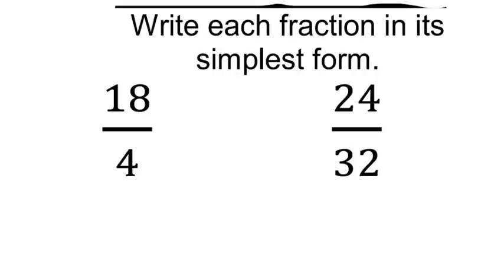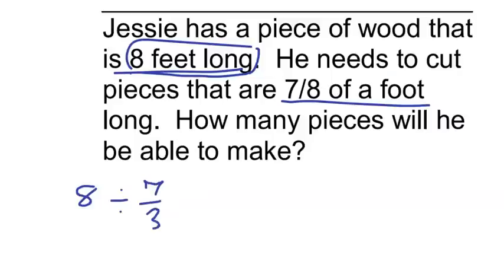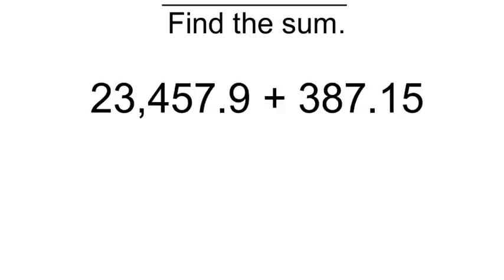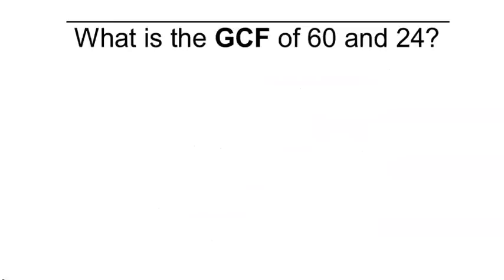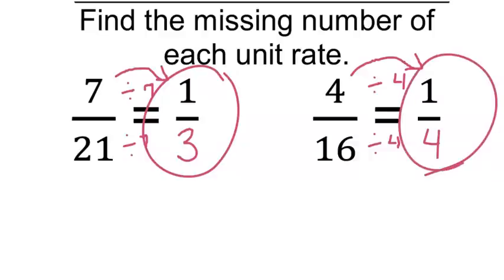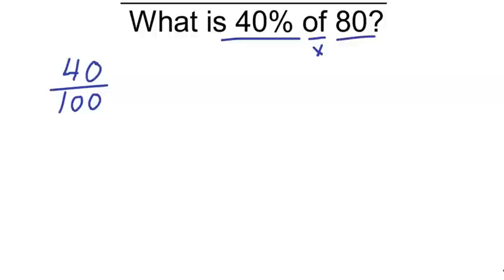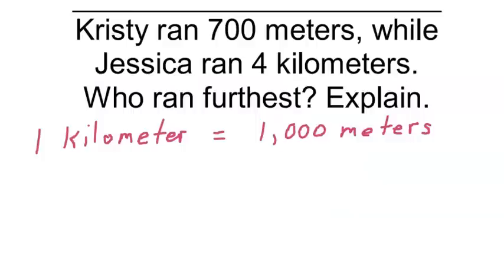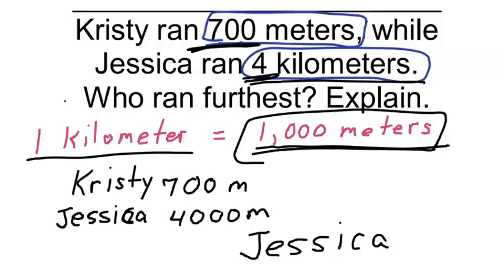Qtr 1 Week 8 Day 3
6th Grade Warm Up